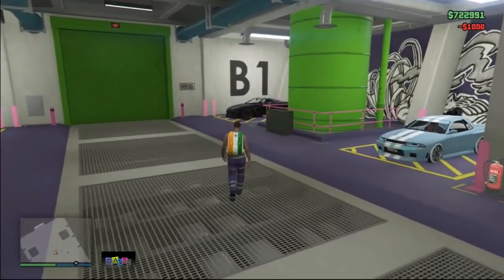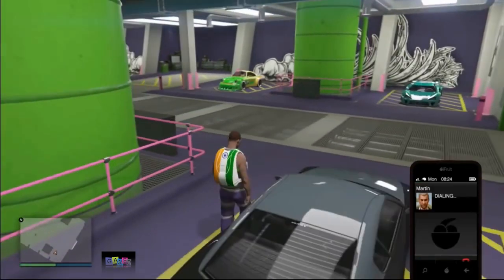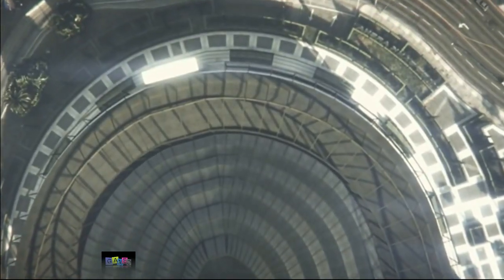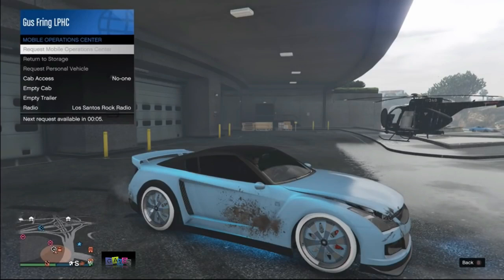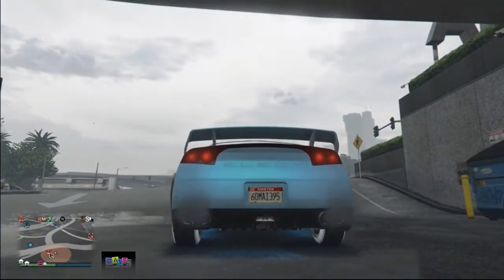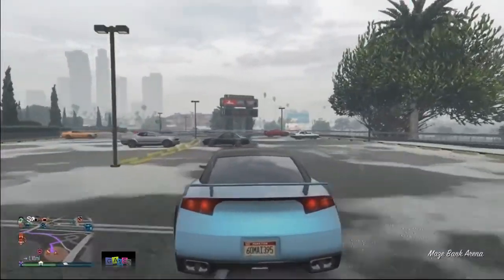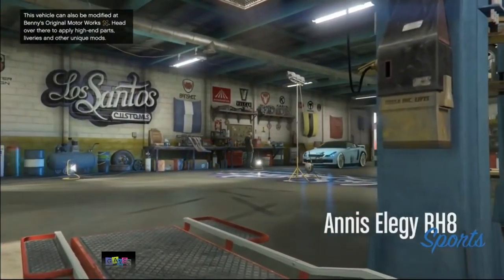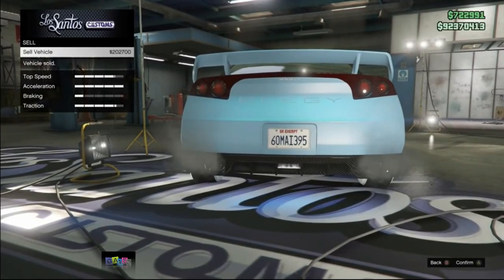Mega Easy Gta 5 Solo Money Glitch Not A Car Duplication Glitch Gta V Money Glitch 2019 5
Mega easy gta 5 solo money glitch not a car duplication glitch gta v money glitch - A GTA 5 Online money glitch on GTA V, Which is working for PS4

 What's the best GTA 5 money glitch
7 days ago - PS4 Working SOLO DUPLICATION GLITCH - AFTER PATCH - PS4 ONLY (GTA 5 SOLO MONEY GLITCH) · GlitchSquad, Monday at 10:32 AM  [NOT PATCHED] Money Glitch GTA 5 Online - How to get unlimited Money and RP
[Glitch] GTA 5 Car Duplication Glitch. Grand Theft Auto V, 7, 7th February 2017 03:09 PM
Follow For All Of The Latest Last & Current Gen GTA 5 Glitches
26 (GTA 5 Duplication Glitch) · 4:10

I played these games on the PS3, so I played the prologue of GTA 5 and then took a break for awhile
Gta money glitch online gta 5 online glitches for ps4 gta online pc money glitch gta 5 online solo money glitch gta glitches online gta 5 unlimited money code
MONEY GLITCH *SOLO* Car Duplication Glitch GTA 5 Online 1

GTA 5 *WORKING* SOLO CAR DUPLICATION GLITCH GTA 5 Online 1

 Gta 5 Money Glitch Solo, gta 5 money glitch xbox one, GTA 5 Online, gta 5 online money glitch, gta 5 online money glitch 1
11 GTA V Duplication Glitch Duplicate ANY

 (GTA 5 Money Glitch PS4) · 3:31
(GTA 5 Online Solo Money Glitch) Raenz gta 5 solo unlimited money glitch

 CAR DUPLICATION GLITCH gta 5 solo money glitch GTA 5 SUPER EASY MONEY GLITCH gta 5 unlimited money glitch money method
Easy Minecraft Duplication Glitch: Have you ever wanted to duplicate an item in Minecraft Title, GTK presents GTA 5 Online GLITCHES UNLIMITED "SOLO"
 in an Invite Only Session (GTA 5 Money Method Solo) 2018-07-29 How I make an easy $115000 in GTA 5 online in an invite-only session with VIP/CEO work
*NEW* Bennys Wheels On Any Car Glitch GTA 5 Online 1
 any car gta 5 bennys wheels on any car arena gta 5 glitches gta 5 merge components gta 5 merge glitch gta 5 merge glitch 1

How to make money in gta 5 online Repeat GTA 5 FROZEN MONEY GLITCH (BUY EVERYTHING FOR FREE) (PS4/XBOX/PC) video by Papi NICE

PC GTA 5 MONEY DROP PC · LUKEM00R3 posted Today at 11:07 AM

 | GTA 5 SOLO Afk Money Glitch [PS4, X1, PC] · Gaming & Cars
 (GTA 5 Fast Money Tips & Tricks) this "gta 5 money glitch" video shows you a solo gta 5 car duplication glitch that is working now!

36 glitch d'argent sur gta5 gta gtav gta5 glitches glitch glitches gta 5 solo money easiest gta5 money glitches gta 5 solo money glitch 1.

Credit:
The Ultimate Grinder